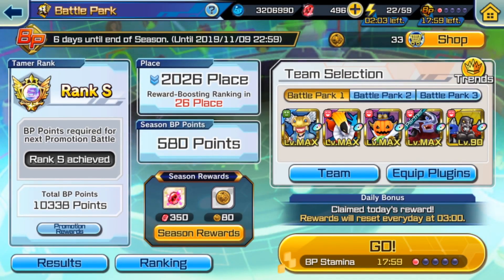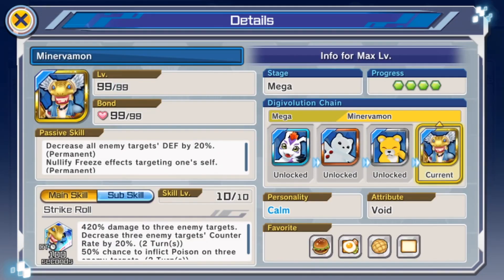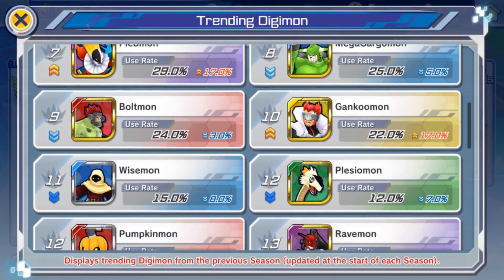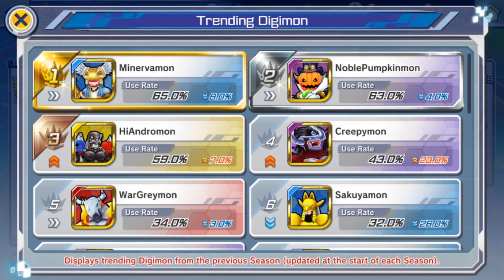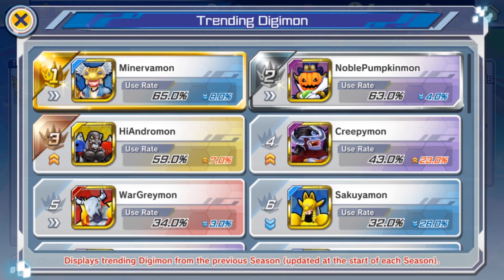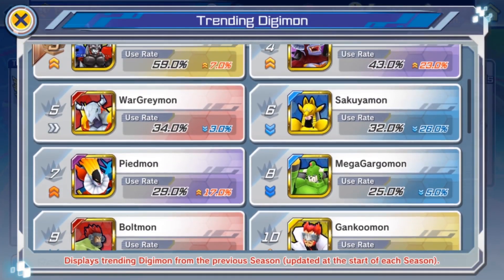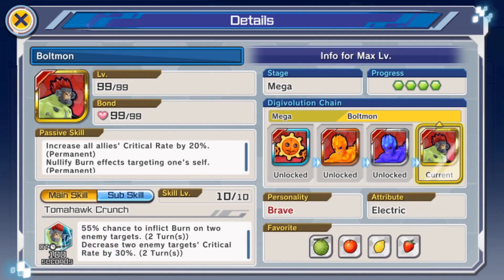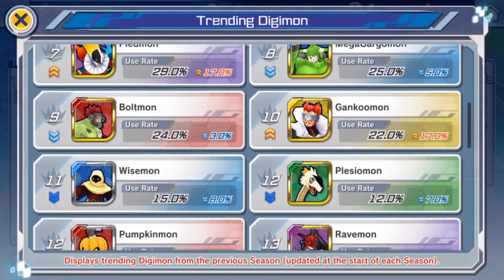PVP WEEKLY META REVIEW! MINEVERAMON DOMINATES!CREEPYMON CLIMBS UP! | Digimon Rearise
Video Title: PVP WEEKLY META REVIEW! MINEVERAMON DOMINATES!CREEPYMON CLIMBS UP! | Digimon Rearise

Going over last week's PVP meta and predicting this week's bet Digimon and such to use in PVP Battle Park in Digimon Rearise.